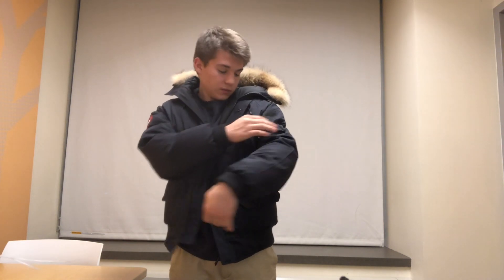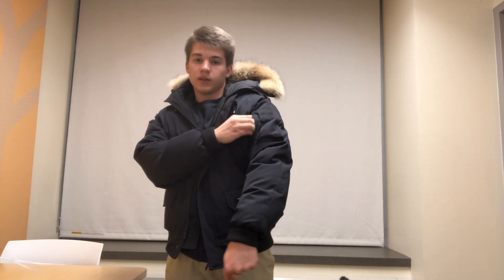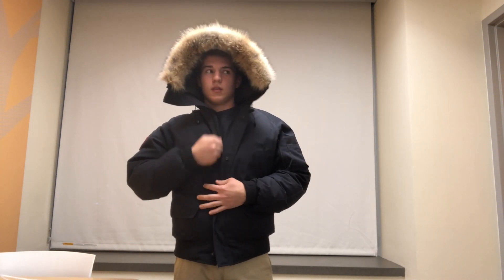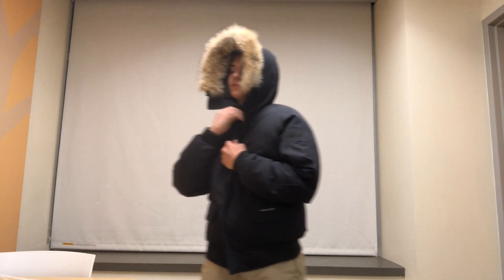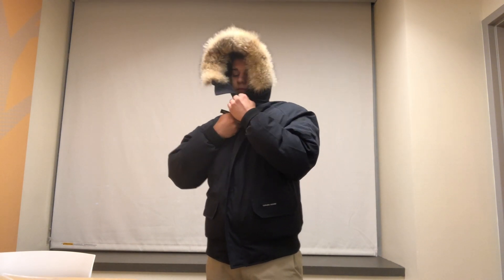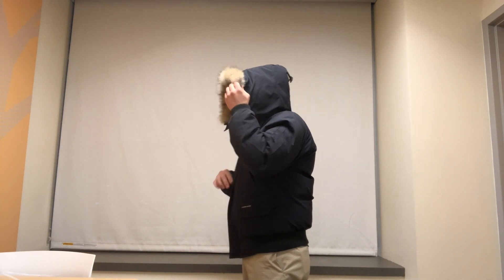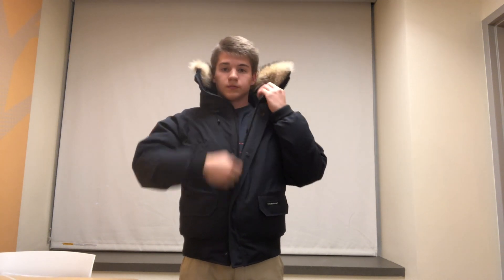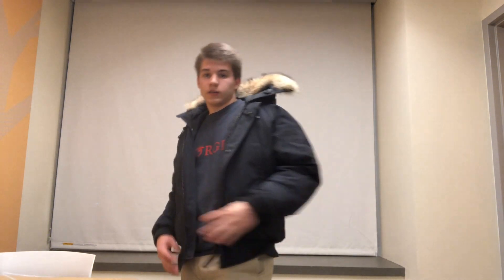Canada Goose Chilliwack Bomber - Overview and Review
Hey Guys! This is a review of the Canada Goose Chilliwack Bomber. This jacket is a size medium in Navy color. I am 5'9" and 170 lbs.